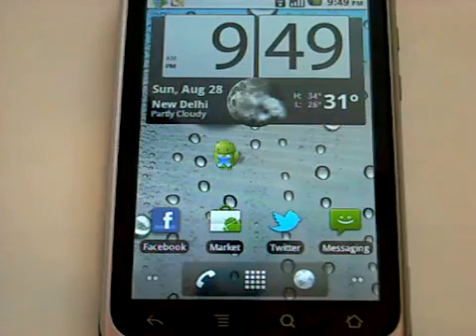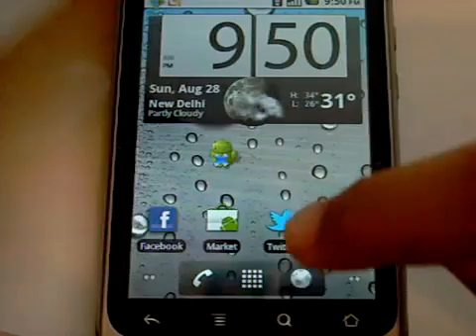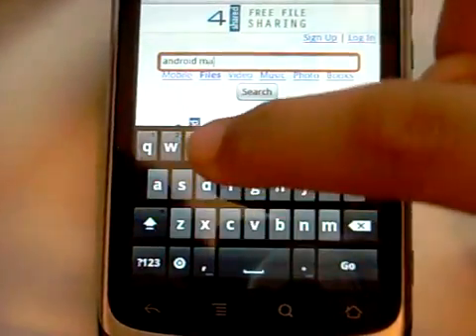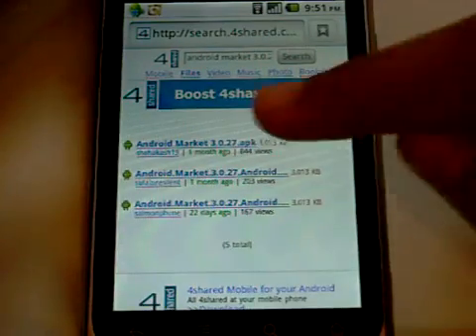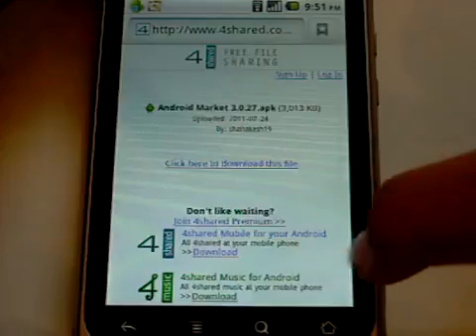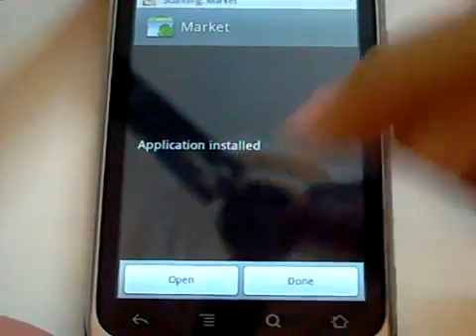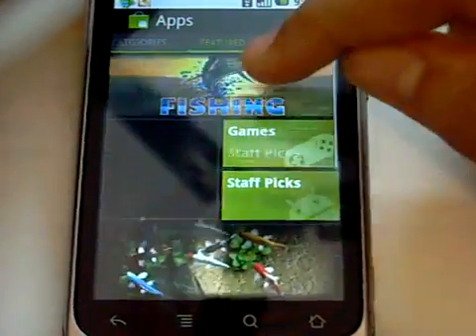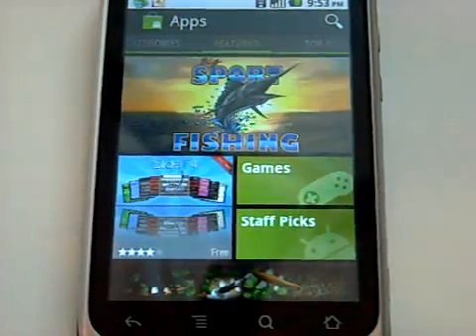How To Get The New Android Market v 3.0.27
This is a quick and easy tutorial, showing you how to get the latest version of Android Market (v3.0.27) on your Android device.